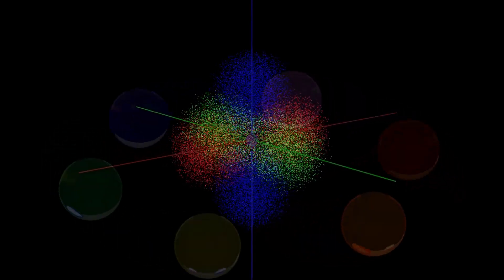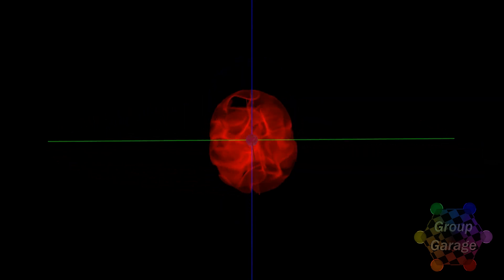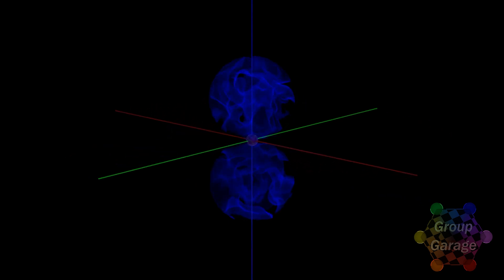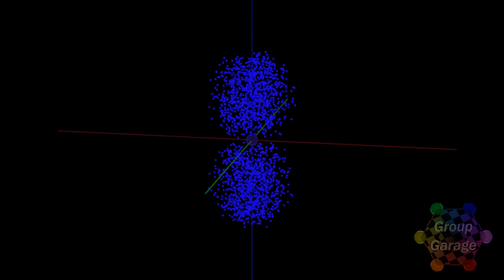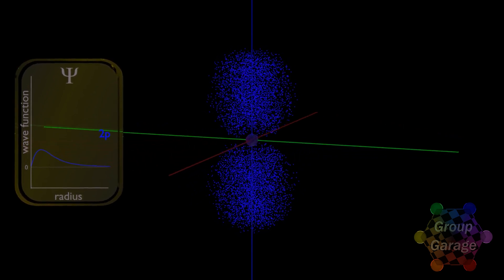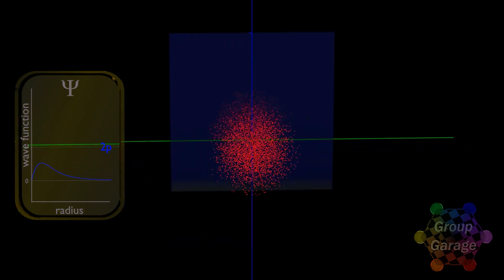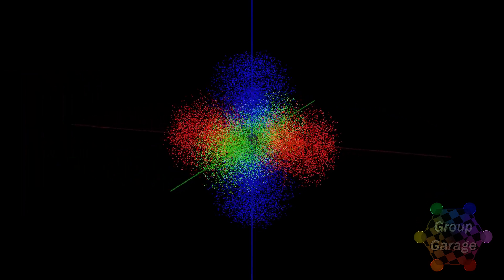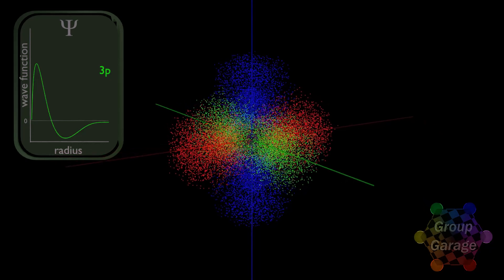2p Electron Distribution - Orbital Radius (intro)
This is an introductory video describing the most probable location for finding the Hydrogen atoms 2p electrons.  We look at the wave function and show the probability density of the electron cloud.  Then "integrating" or using / multiplying the density by the shell size (4* pi * r2) to determine the radial probability or distribution at that radius = r.